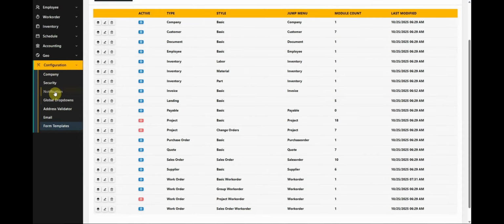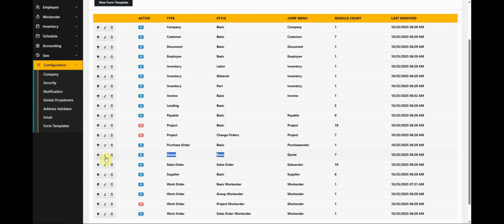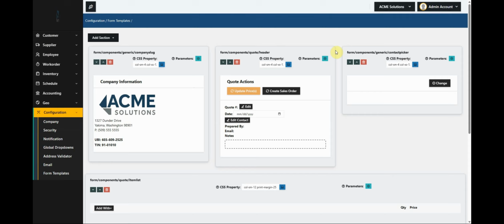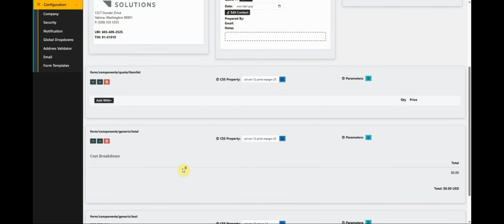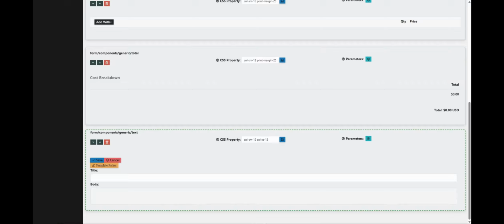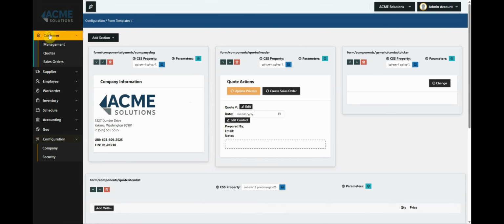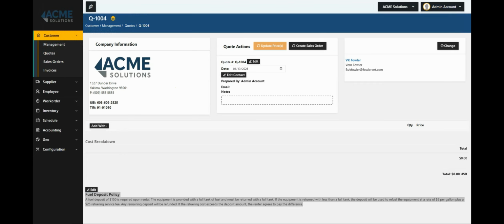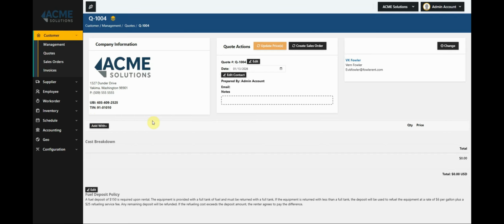BasicBMS - Edit a Form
Learn how BasicBMS's form customization works—the flagship feature that makes this platform truly adaptable to your business. This video shows you how to edit form templates and create reusable content that saves you time.

What you'll see:
→ The philosophy behind BasicBMS's customizable forms (0:00-0:45)
→ How to edit a Quote form template
→ Creating reusable text blocks for common content
→ Testing your changes by creating a real quote
→ Why form customization matters for your workflow

This is just the beginning of what you can customize in BasicBMS. Future videos will show you additional ways to make the system work exactly how your business needs it to work.

This is a barebones install—no custom configuration. Just what BasicBMS can do out of the box.

Watch the previous video: Create a Quote in BasicBMS
   • BasicBMS - Create a Quote

Ready to see more?

BasicBMS is modular business management software for growing service companies. Start with what you need at $25/module. Add more when you're ready. Built in Yakima, WA by Bondbyte Inc.

TIMESTAMPS:
0:00 - Why form customization matters
0:45 - Accessing form templates
1:15 - Editing the Quote template
2:00 - Creating reusable text blocks
2:45 - Saving your changes
3:00 - Testing with a new quote
3:45 - Next steps: more customization options
4:15 - Wrap up